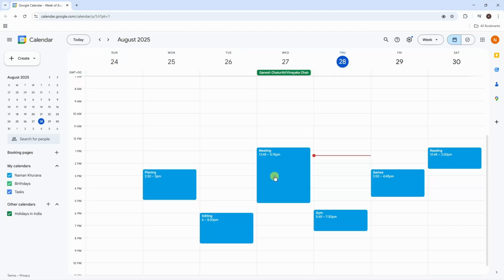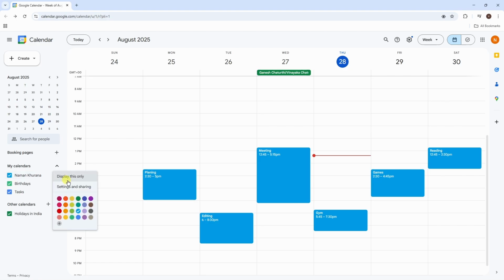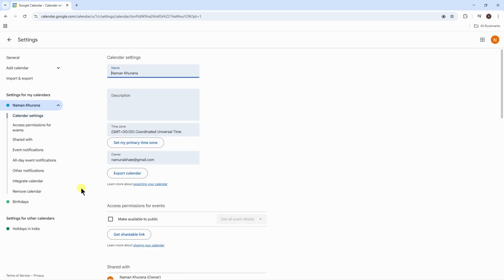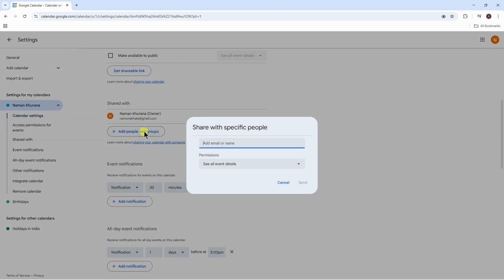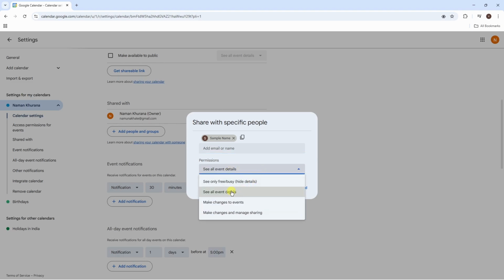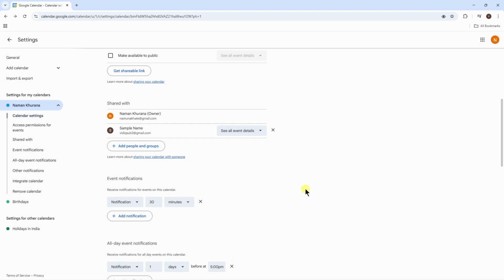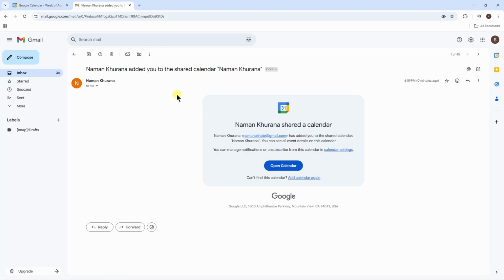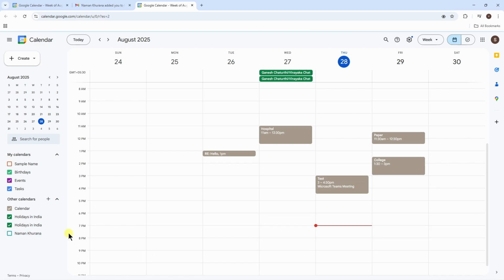How to Share My Google Calendar With Someone Else (Simple Way)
In this video, I show you how to share my google calendar with someone else. Did this video help? Thanks!